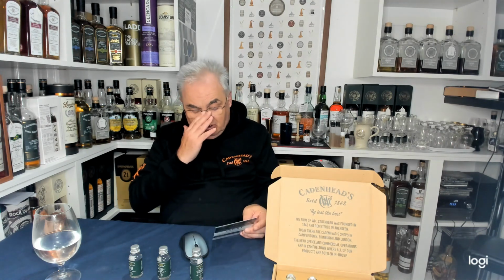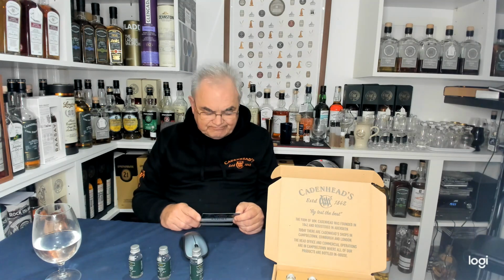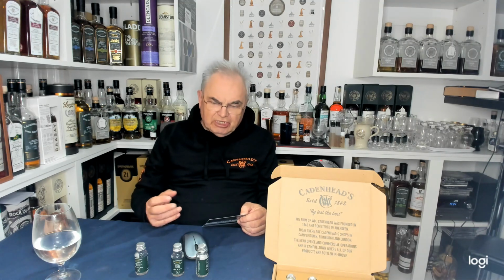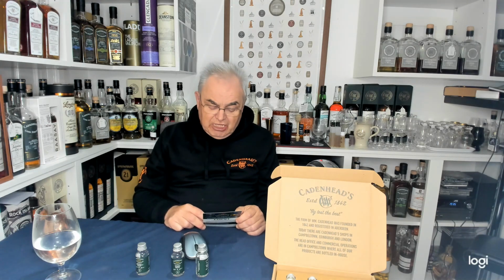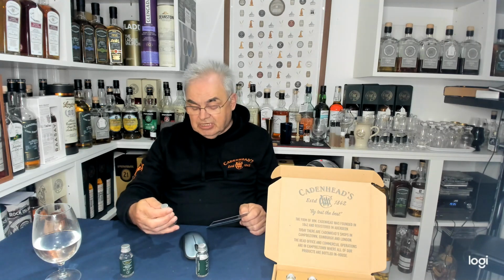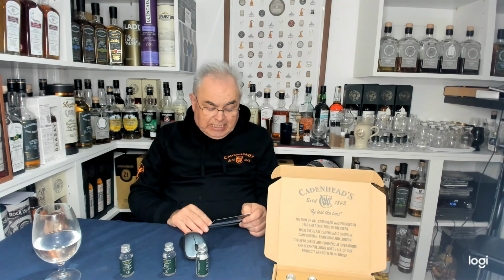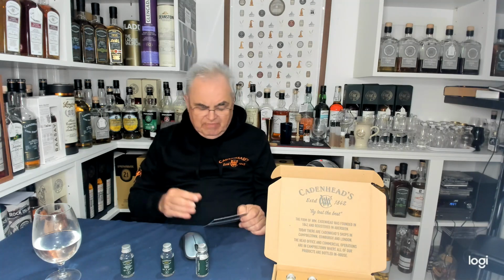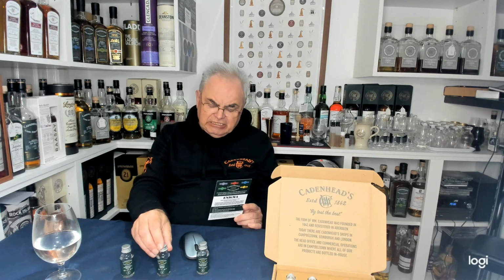Speyside 27 year old Dalmunach 6 year old Knockdhu 11 year old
Cadenheads authentic collection